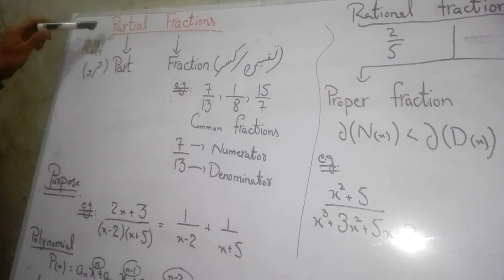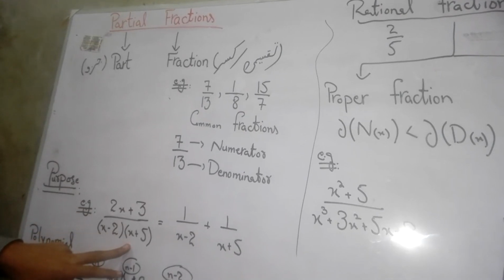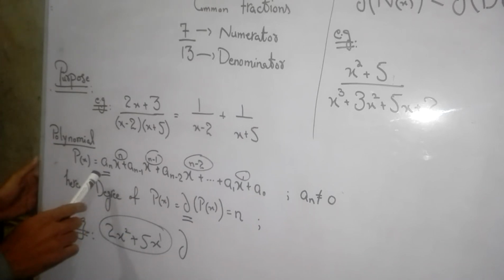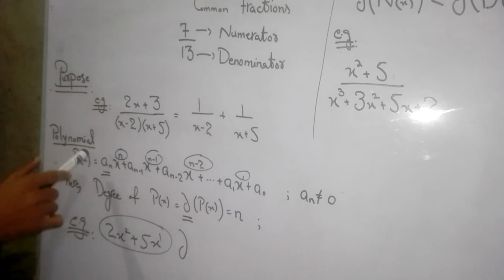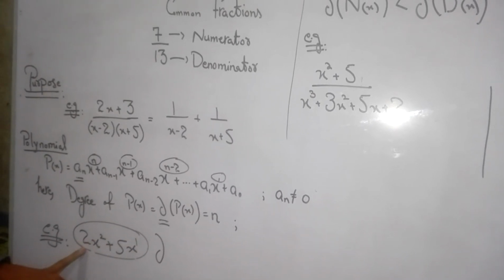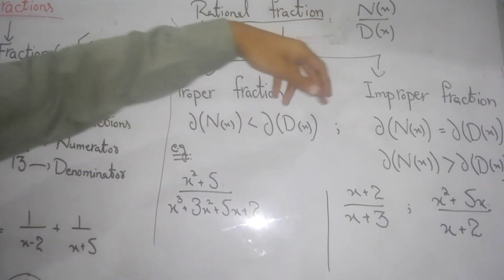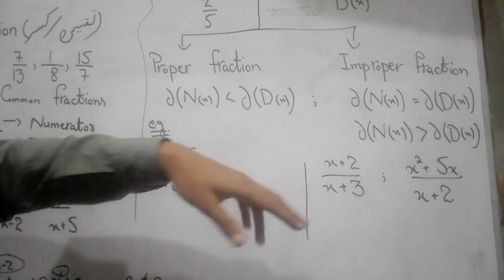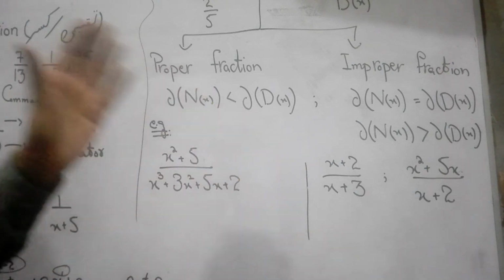Introduction Of Partial Fraction In English Type1 (Denominators are Linear &Distinct)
viewers of math for all & master key math
In this video you may able to know about basics of "Partial Fraction ".
This video includes Type1 (Denominators are Linear &Distinct).